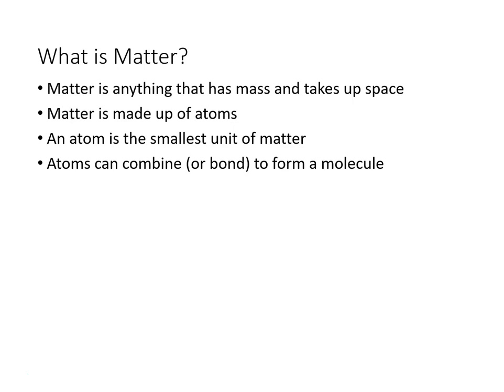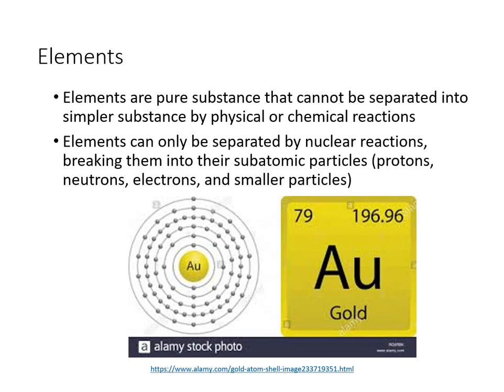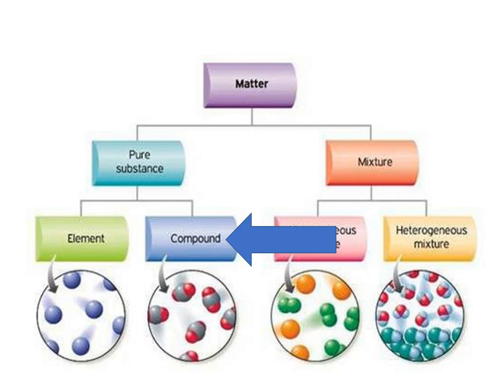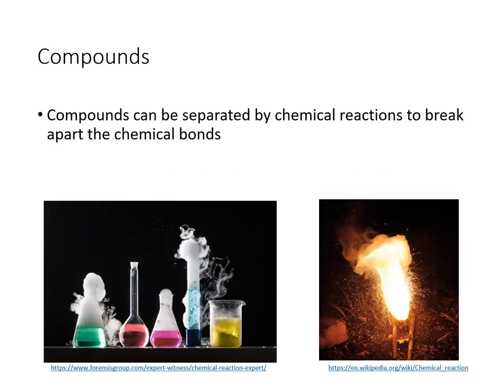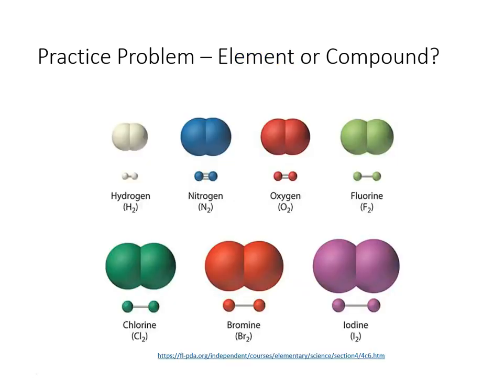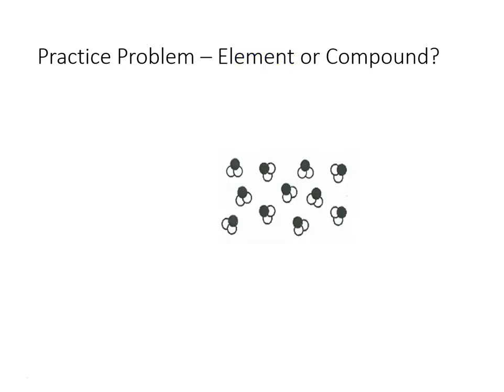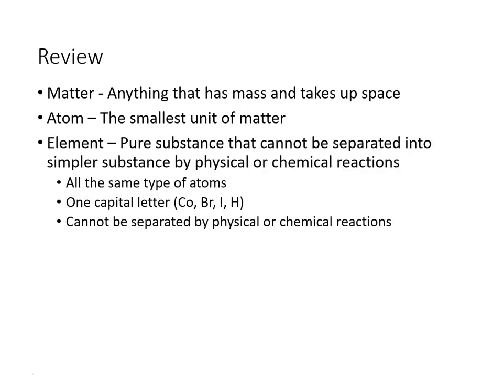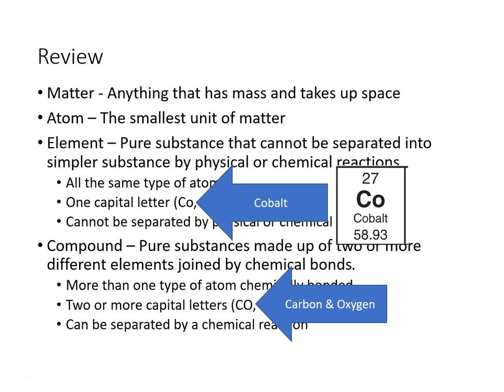Pure Substances Elements & Compounds (Lecture)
This video teaches about the pure substance.

Get your notepad and learn all of them

Grade 7# Pure Substance